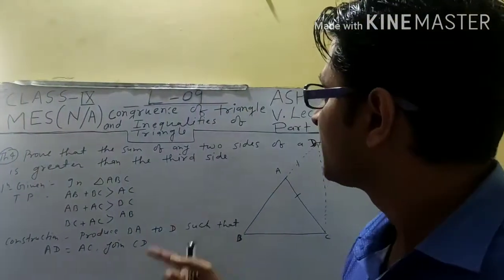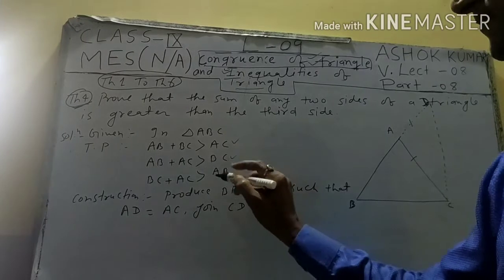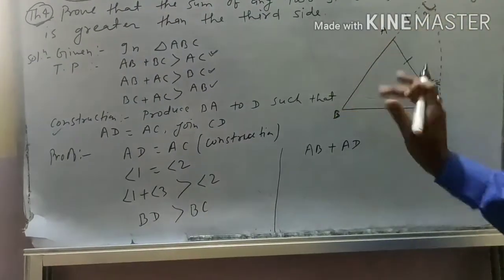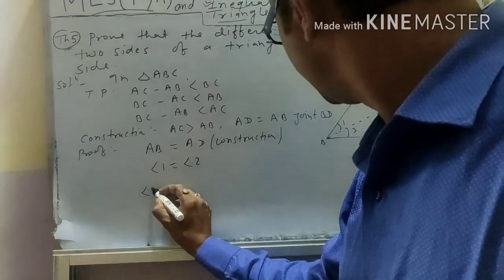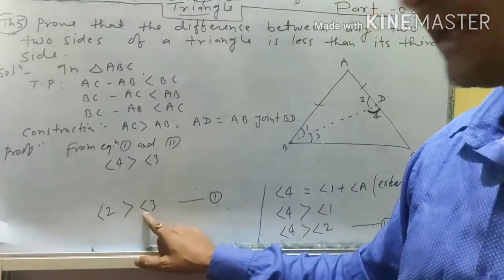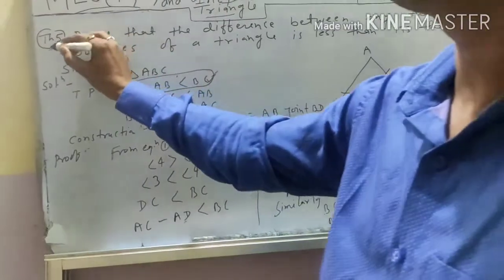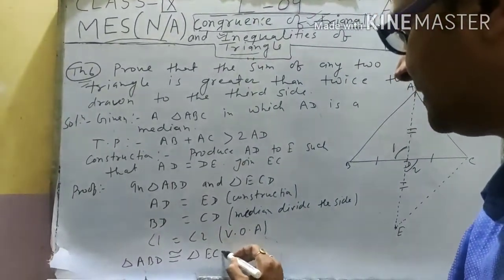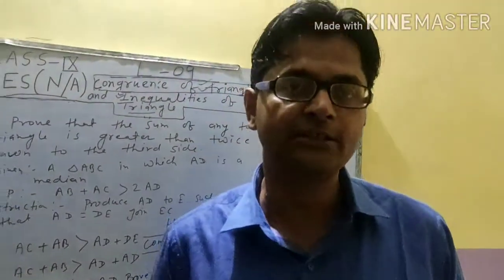L-09 Inequalities of triangle part -08 by Ashok Kumar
Explain Theorem 01 to 06 of inequalities